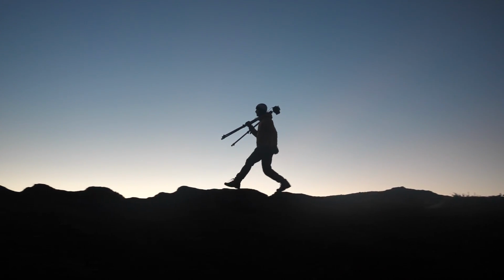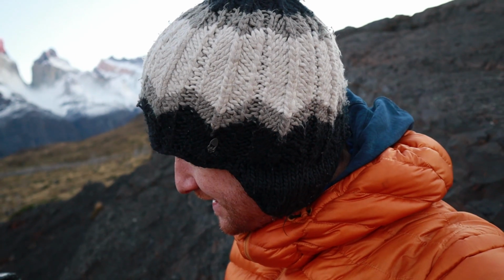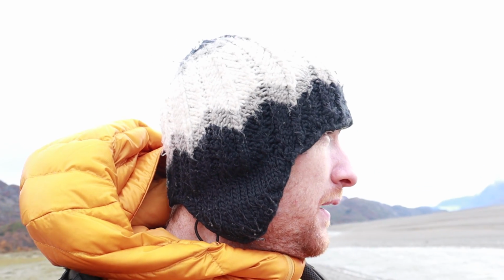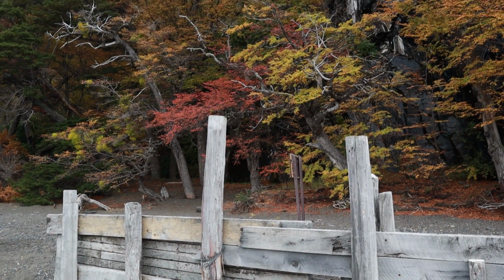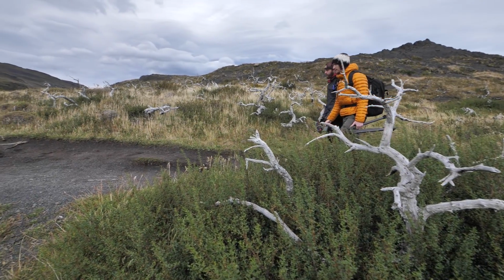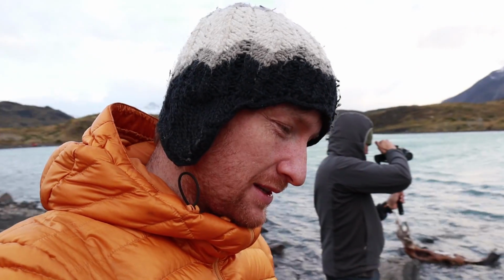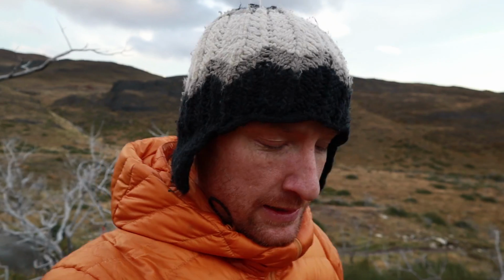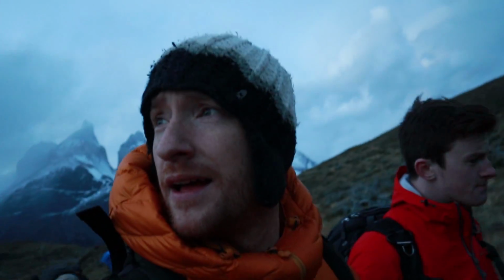Landscape Photography | A Dream Location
Landscape photography in Torres del Paine National Park, Chile, is something I have dreamed of for many years and finally, in this video, I get to realise that dream. I photograph a few different locations at sunrise, middle of the day and sunset. I hope you Enjoy!

That Camera Clip

**Music**
A Silver Lining 1 - Patrik Almkvisth
Crystals 1 - Johannes Bornlöf
Nordic Shine - Savvun
Stay Near - Henrik Olsson

My Wide Lens
My Medium Lens
My Long Lens
Arca Swiss Manfrotto Ball Head